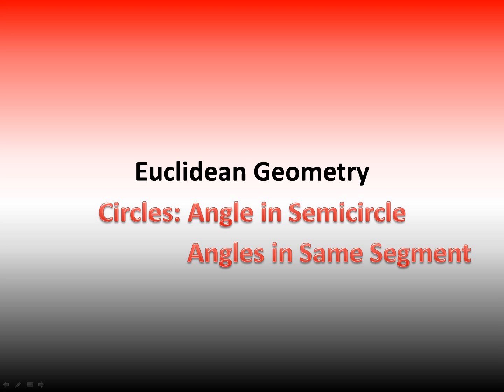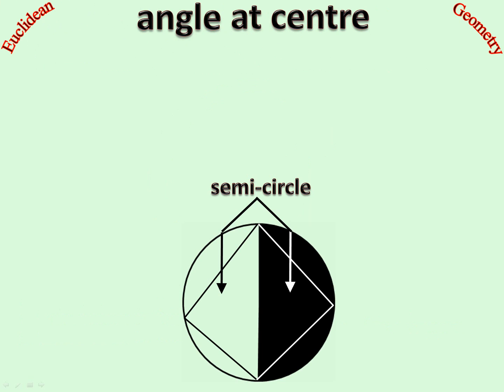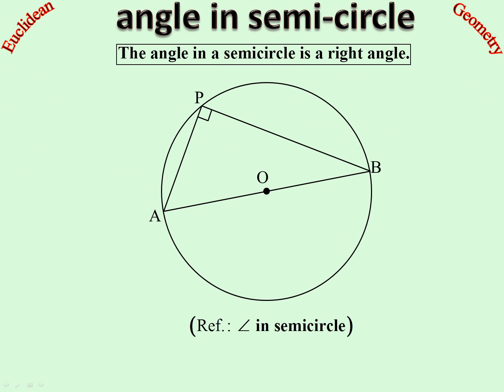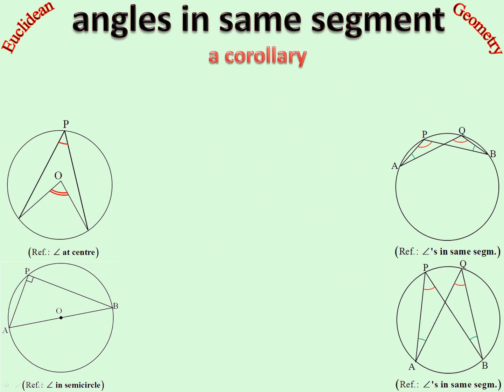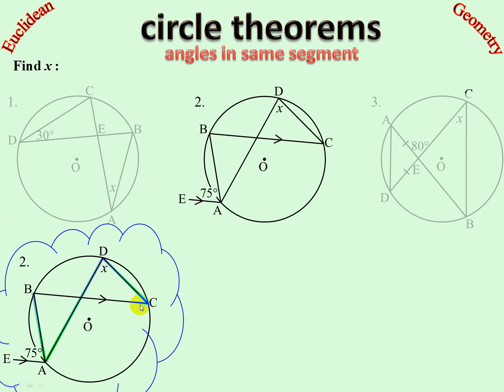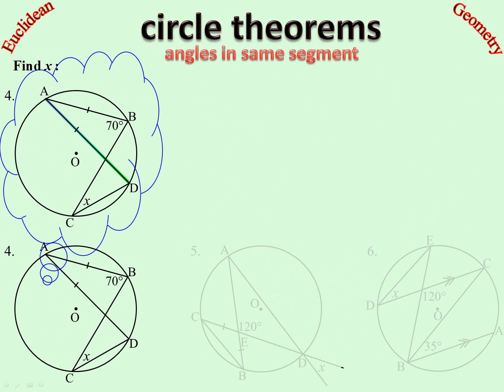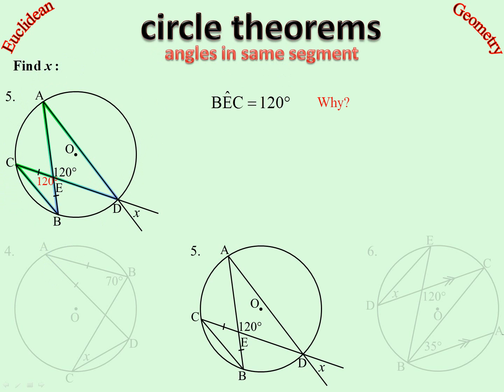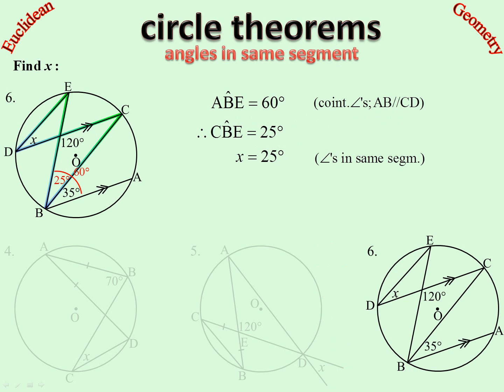Angle in Semicircle, Angles in Same Segment